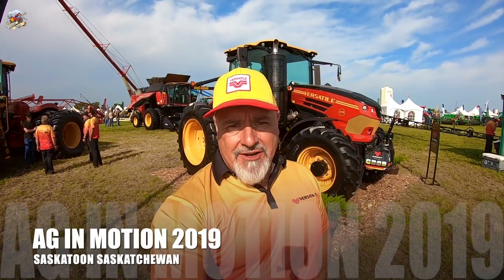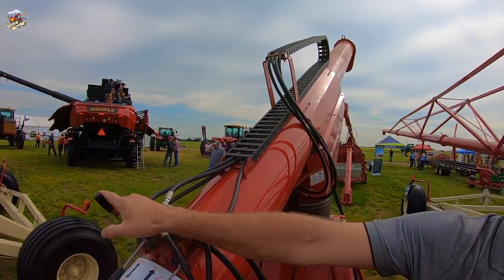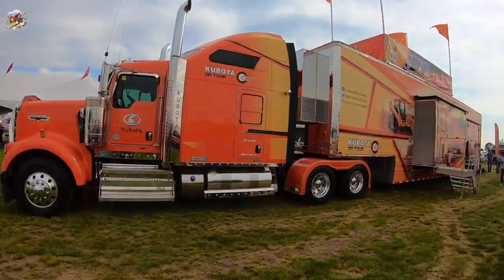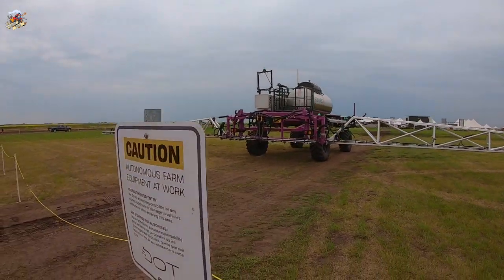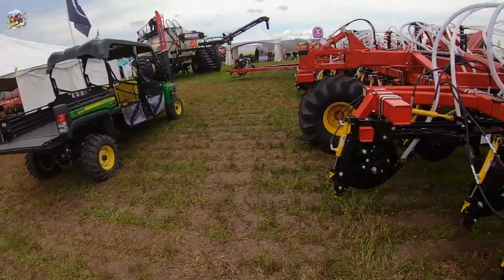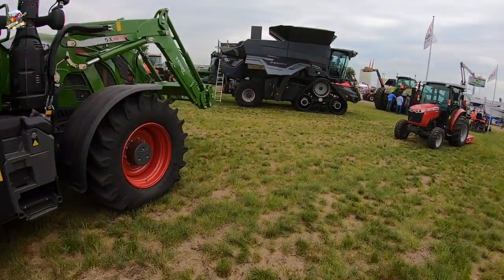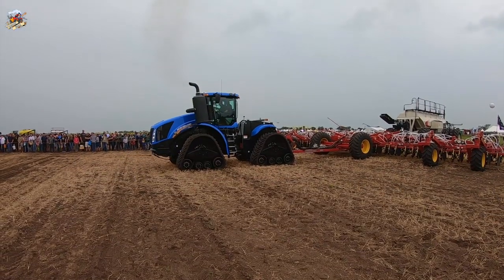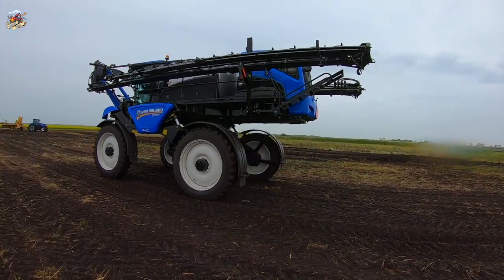Farmhand Mike Visits the Ag in Motion Show in Saskatoon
I recently visited the Ag In Motion Show in Saskatoon Saskatchewan Canada as Versatile introduced the new Nemesis series tractors. I took a tour around the show and made up this quick video for everyone else to see it.